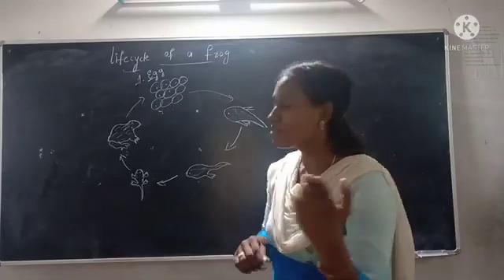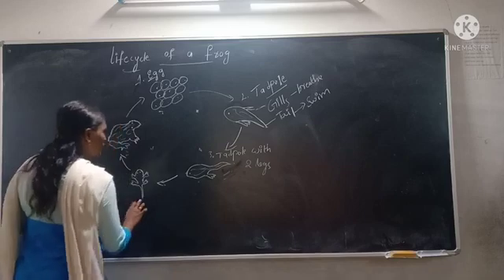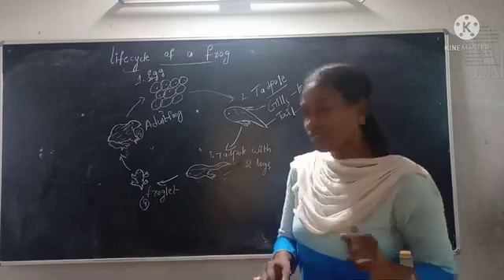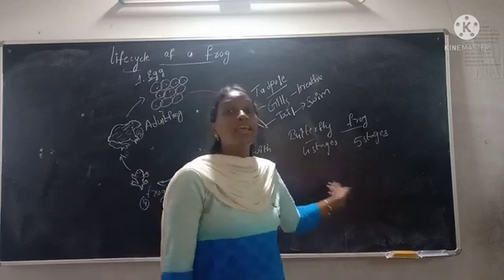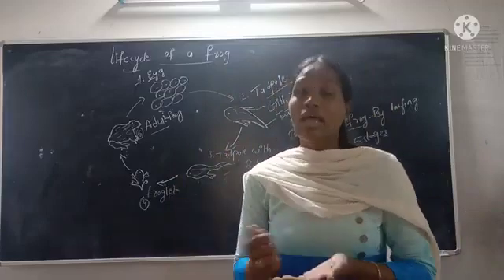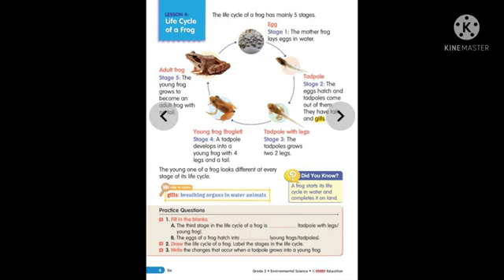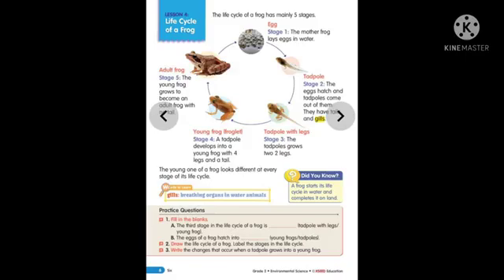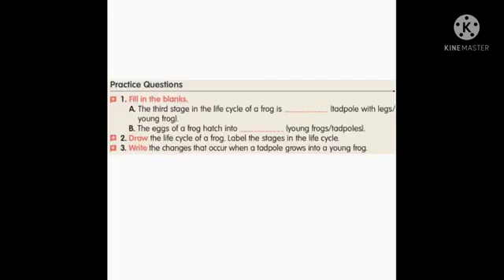class-2 EVS Block-9 lp-4